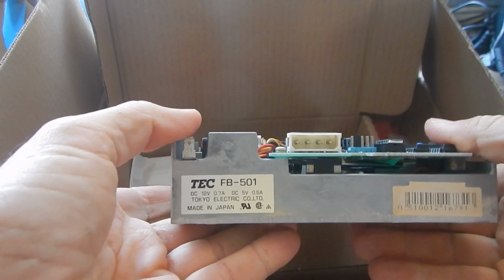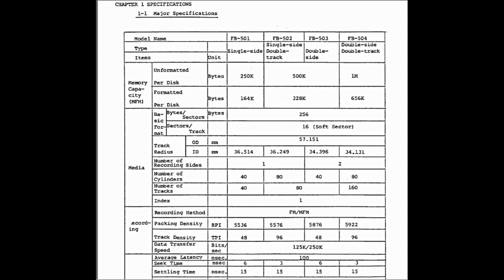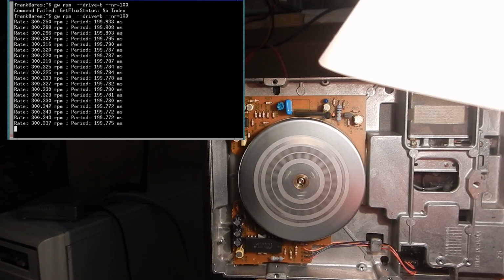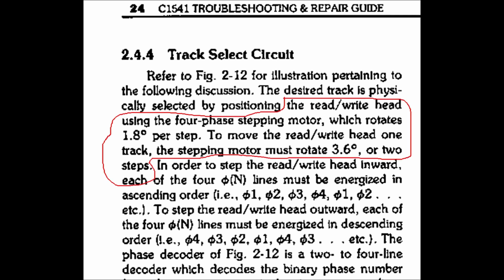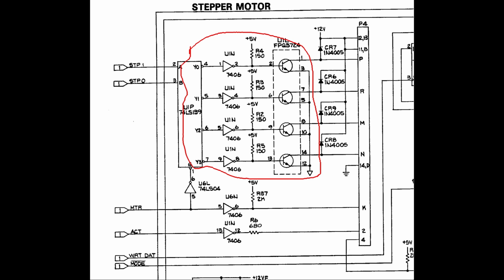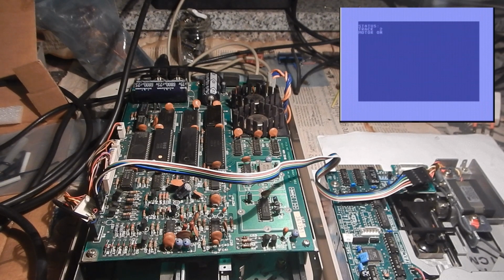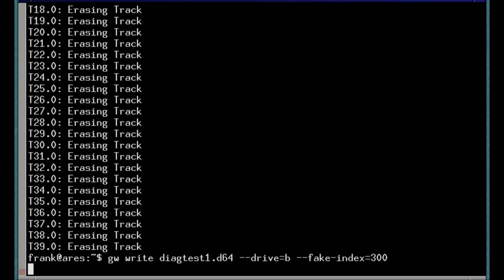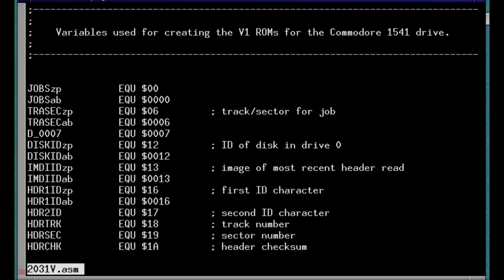(Re)-designing a CBM IEEE-488 floppy disk drive. Pt.1: Drive mechanism choices and testing.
This is the first part video of (eventually) a series of videos documenting my attempt to make an IEEE-488 single floppy drive for the PET line of computers. It will be based on the Commodore 2031 disk drive but I'll use a "generic" 48 tpi floppy disk drive. In this video I show how I've selected and tested a suitable disk drive and what are my goals for this device's design.

Timeline:
00:00 - Welcome
02:03 - Floppy options for PETs
04:49 - A suitable disk drive
06:13 - Servicing & testing the drive
09:38 - Spindle speed check
12:55 - Head stepper 1-0-1
26:21 - Read/Write tests
29:44 - Design goals